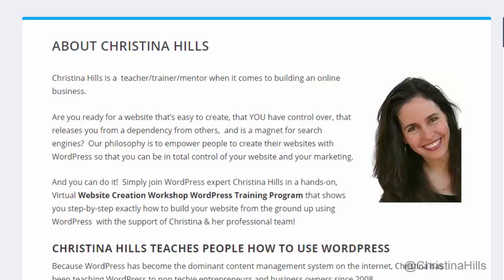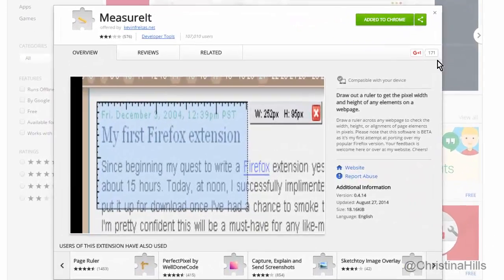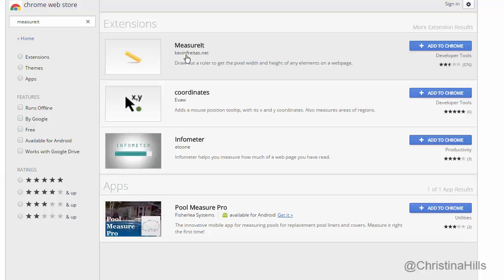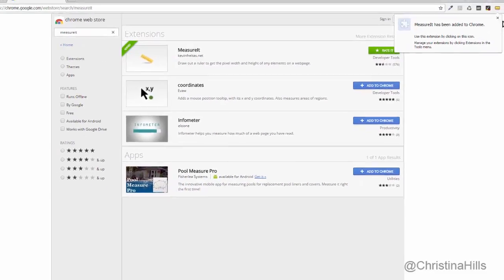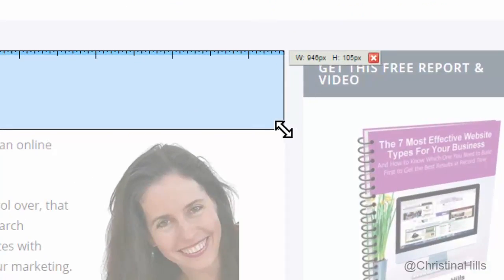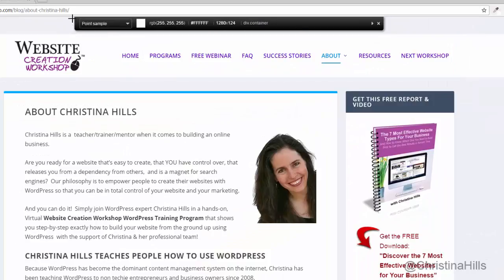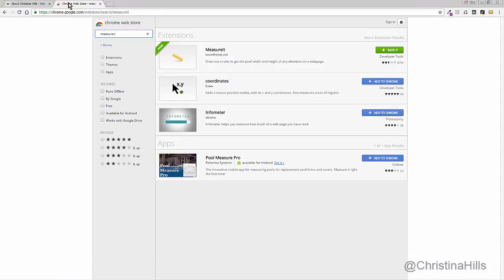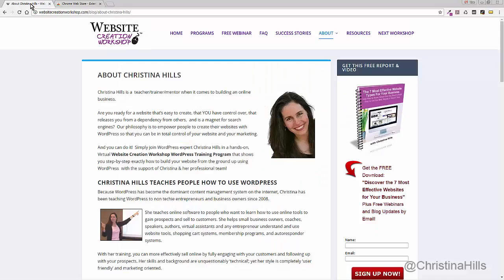How to Add a Browser Extension to Chrome or Firefox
shows you how to add a free browser extension "MeasureIt" to your Chrome or Firefox browser.  She also demonstrates how to use the Measureit browser extension.